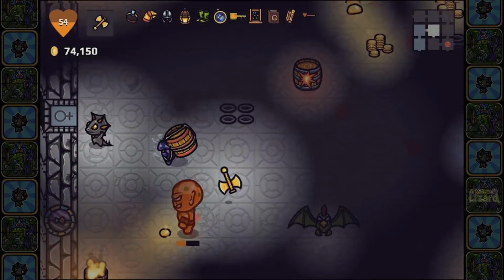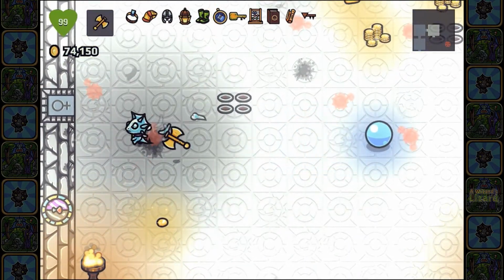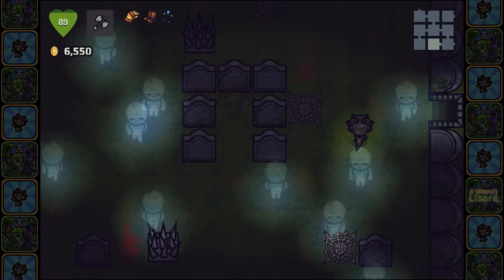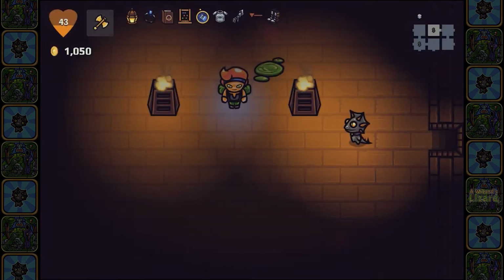Swash! ❧ A Wizard's Lizard Critique (Review)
An in-depth critique by SwashbucklingSir of A Wizard's Lizard, which is a top-down dungeon crawler with rogue-like elements (permadeath) that was funded in August 2013 via Kickstarter. A Wizard's Lizard is developed and published by Lost Decade Games and is available for voting on Steam Greenlight.